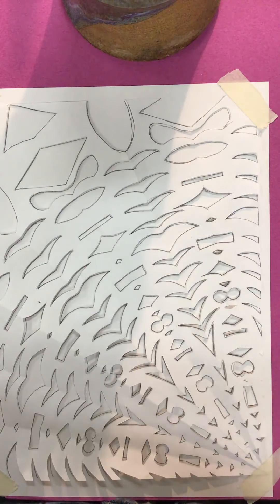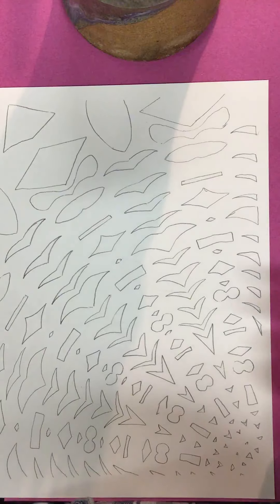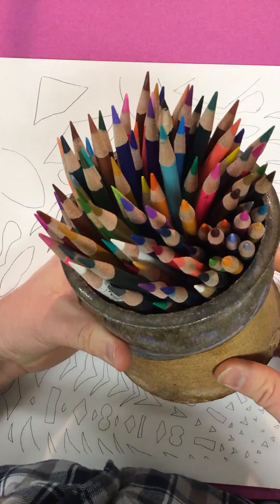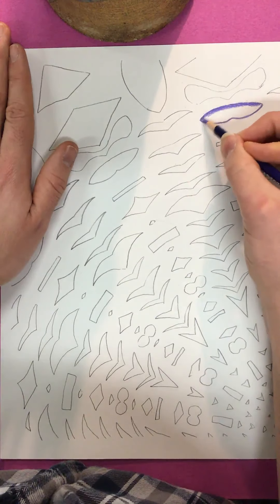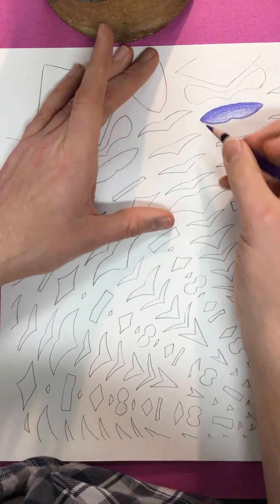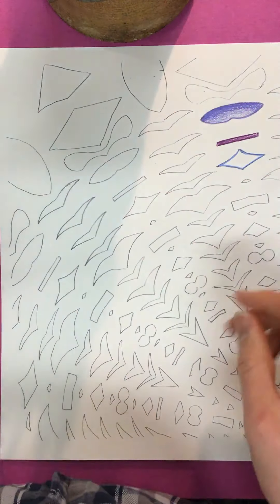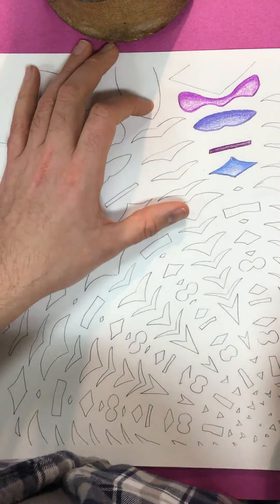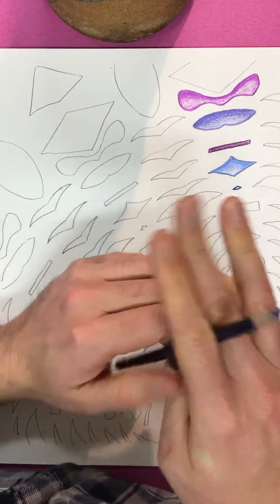Enigma Geometricks part 4